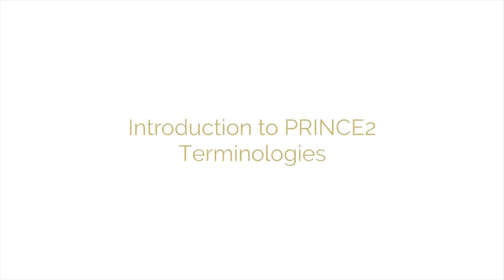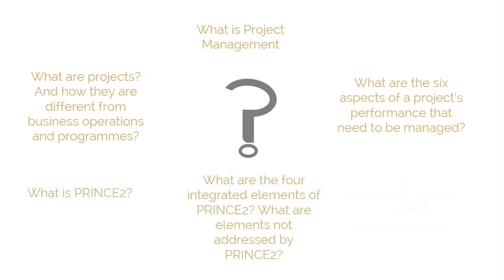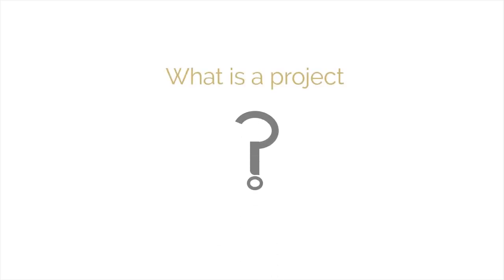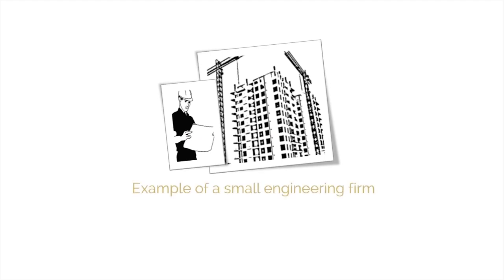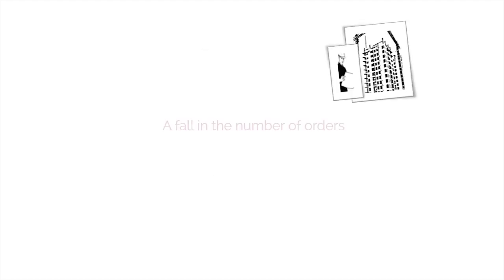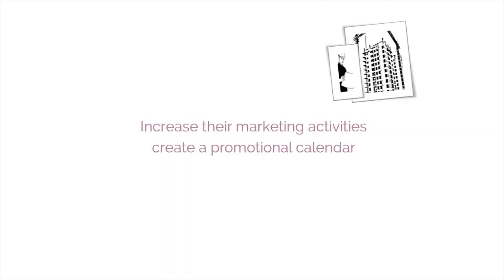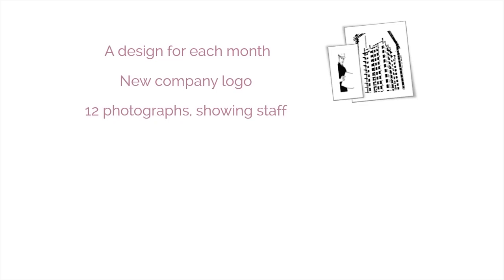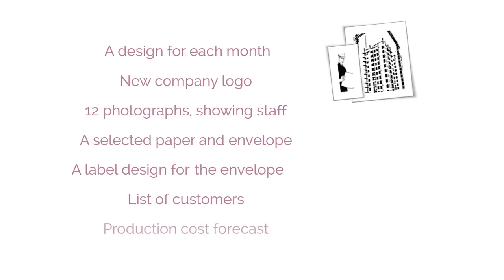PRINCE2 Chap 1: Introduction Video 2 What Is Project